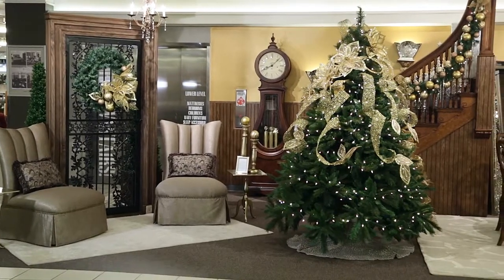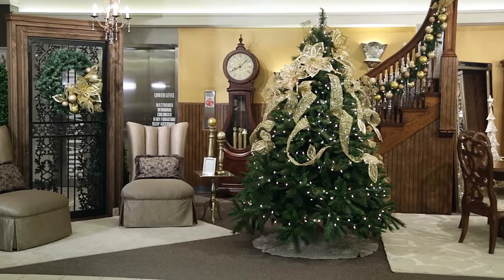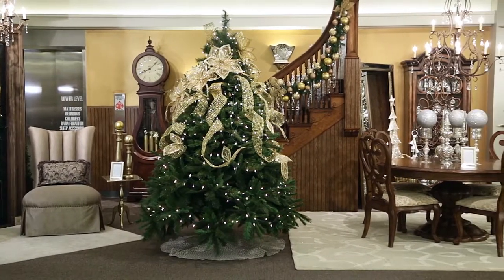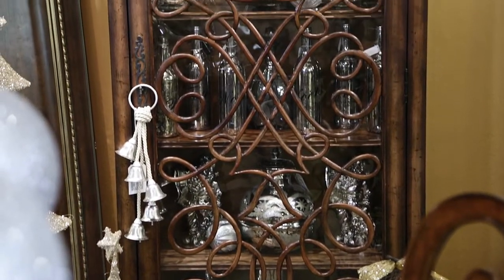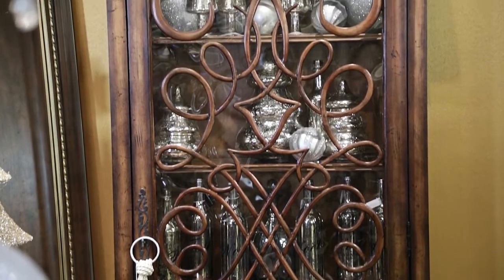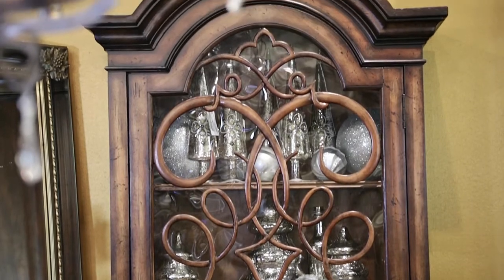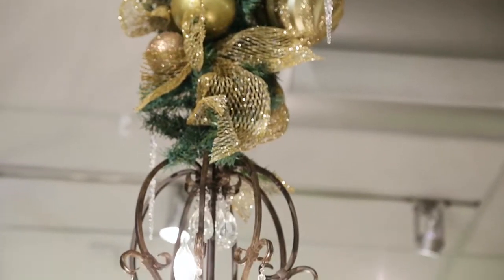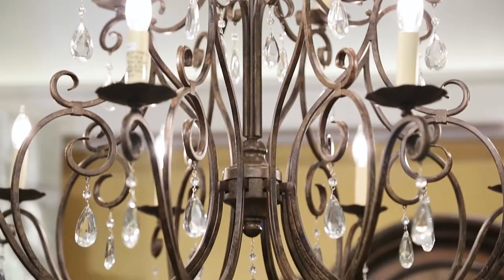Inspiration Showcase: Silver Bells - Omaha - Ends December 17th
Silver Bells

Turn your home into a warm and welcoming destination this holiday season with the help of the Inspiration Showcase at Nebraska Furniture Mart. Stirred from your slumber by the melodic chimes of the Grandfather clock, you wipe the sleep from your eyes and tip-toe down the garland adorned stairs into the magical glow of your living room. The tree is trimmed with dancing ribbons and flowers of gold that catch your eye. Waiting for the rest of the family to awaken you melt in to the comfort of the Bronze Cinderella chair. Glancing across the room, you anticipate the holiday feast and revelry that will center around the stately table, as children's joyful laughter fills the air.  The ornate curio stores your most cherished trinkets and baubles, keeping them safe from curious little hands. The beautiful chandelier illuminates the festivities and completes the scene as modern influences meld with nostalgia. The spirit of Christmas is alive in your home and at Nebraska Furniture Mart's Inspiration Showcase.